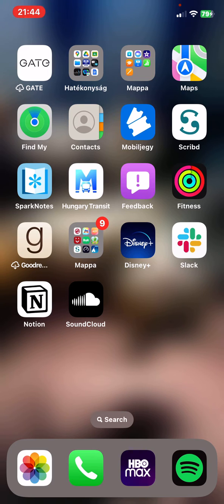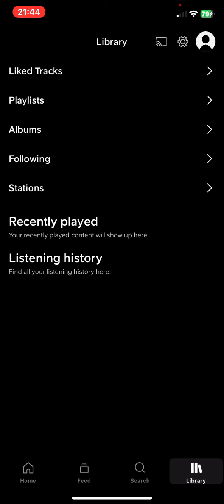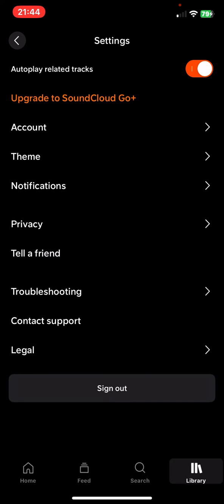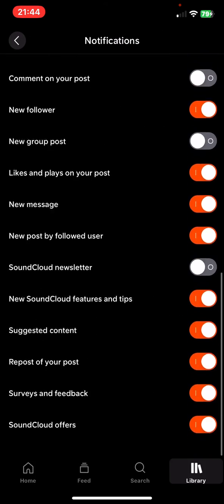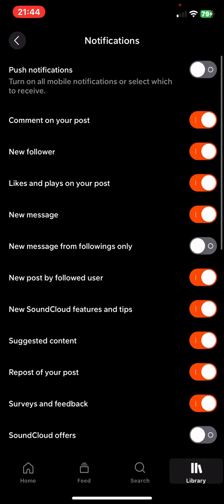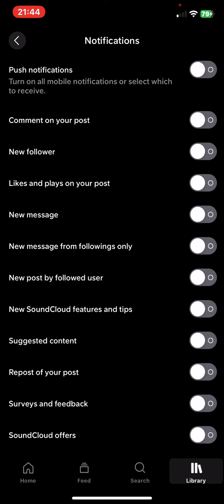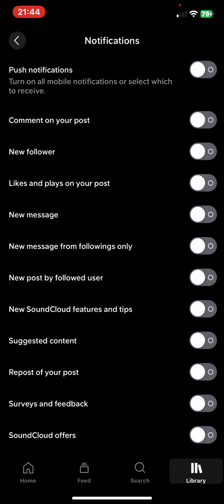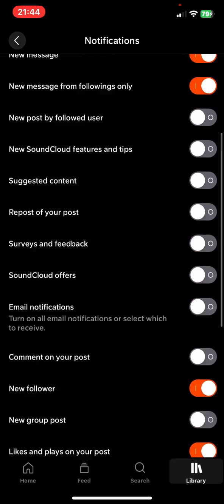How to enable/disable notifications in SoundCloud?